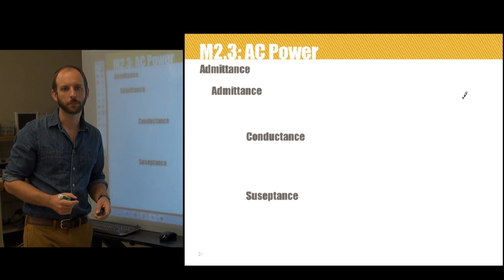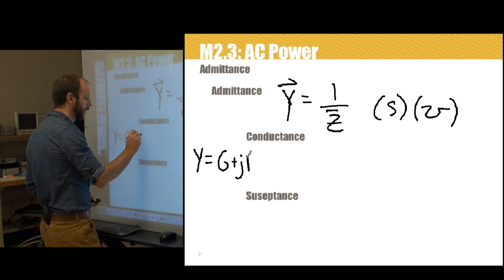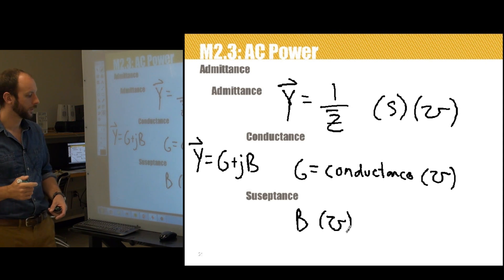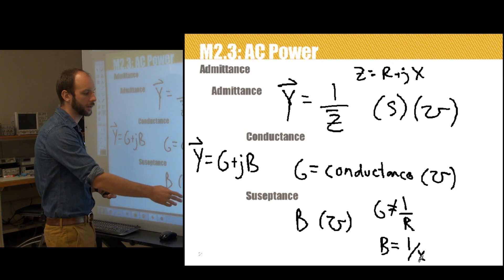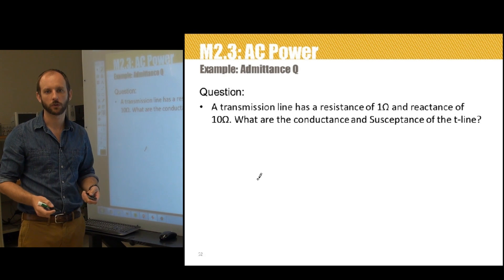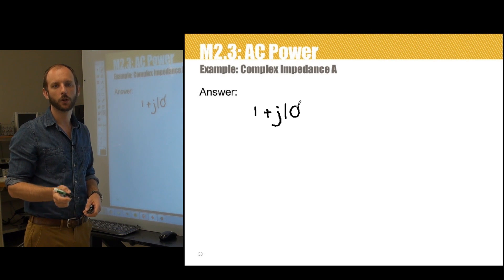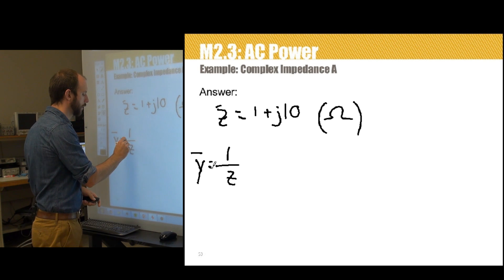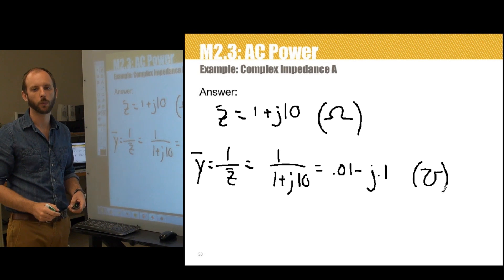M2 P3 12